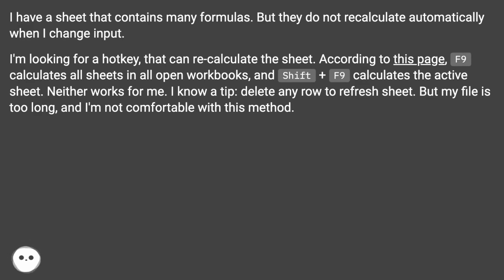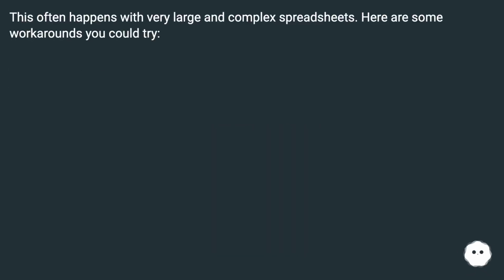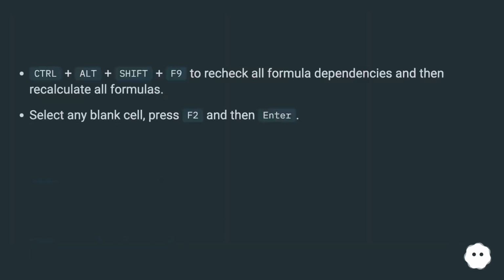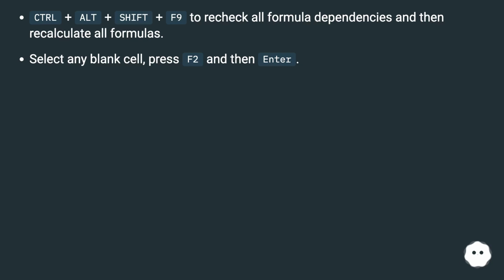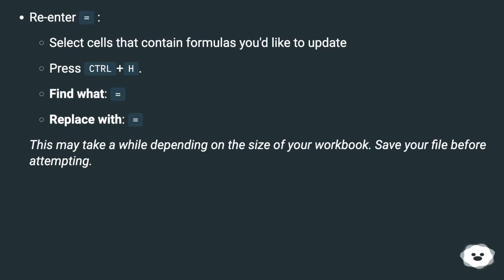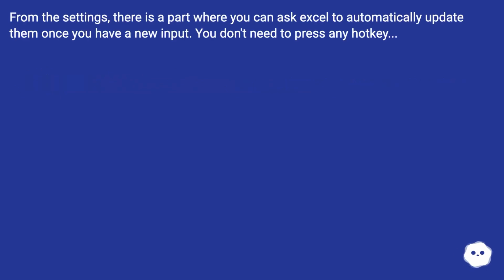What is the Excel hotkey to re-calculate all formula in sheet?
Chapters
00:00 What Is The Excel Hotkey To Re-Calculate All Formula In Sheet?
00:37 Accepted Answer Score 88
01:15 Answer 2 Score 1
01:25 Thank you